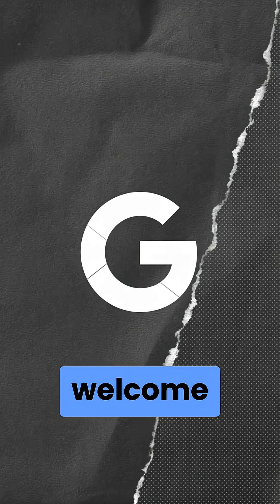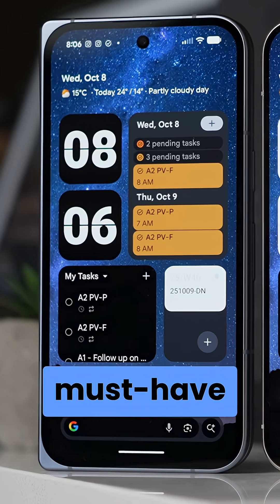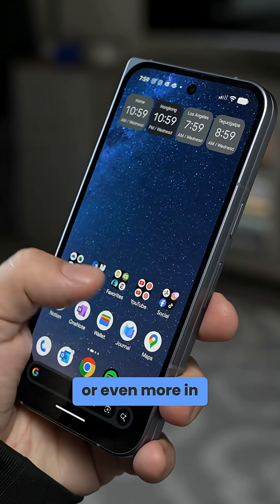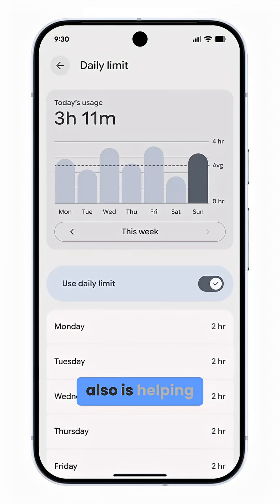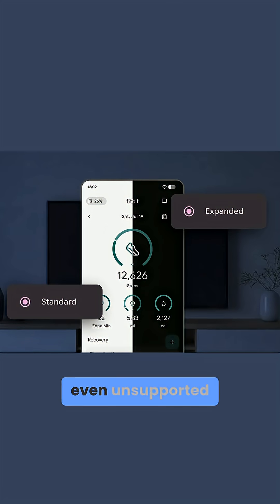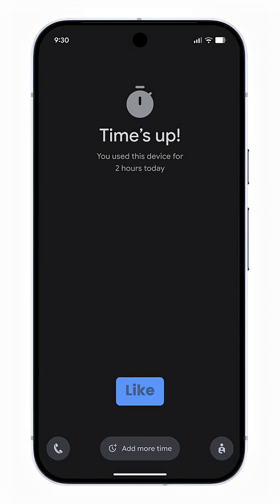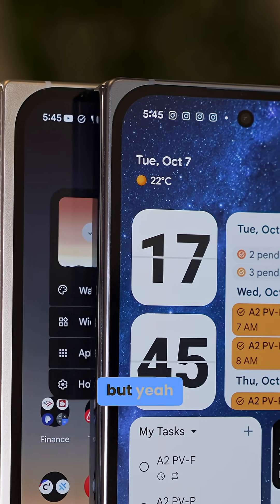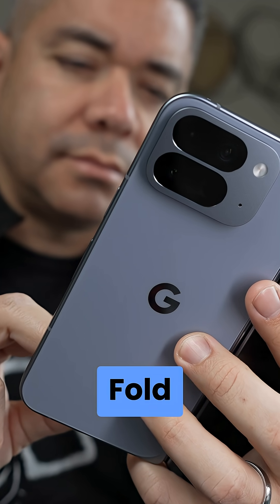Android 16 QPR2 And A New Pixel Drop Are A Must Have...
What do you think of the recent Android 16 QPR2 update along with the most recent Pixel Drop? Would you this entice you to get a Pixel?